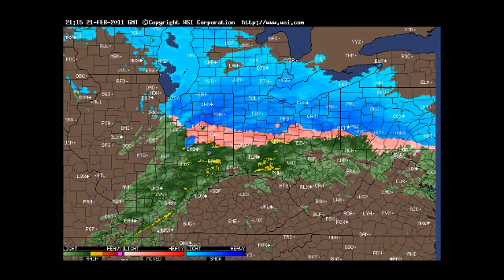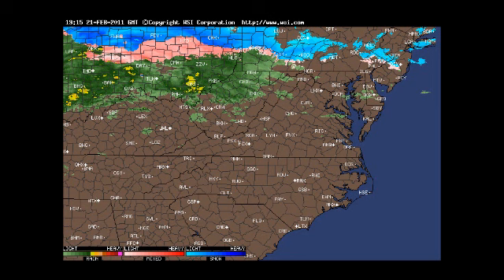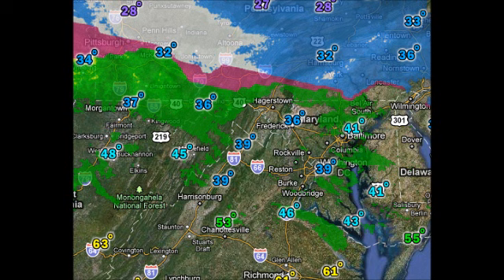Febuary 21st - Multiple Types Of Precip To Disrupt Mid Atlantic MON PM - TUE AM